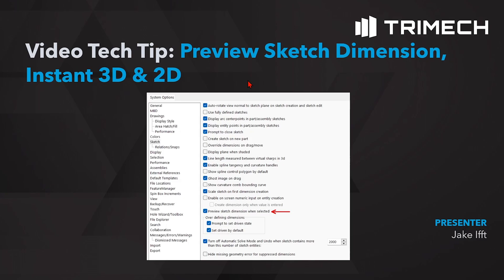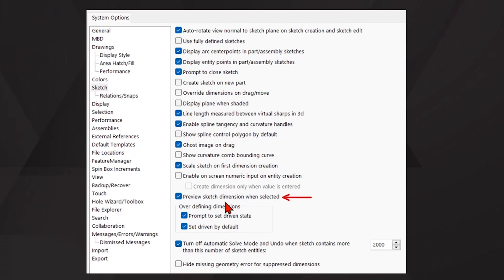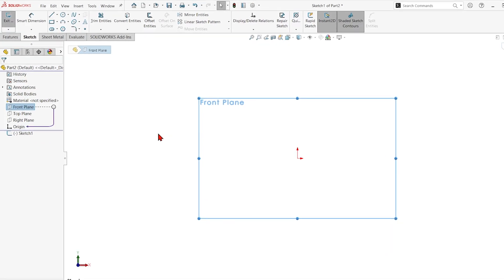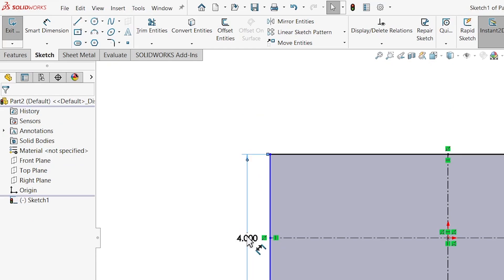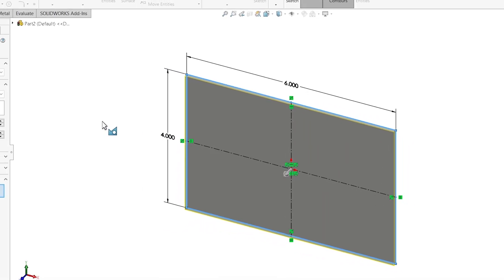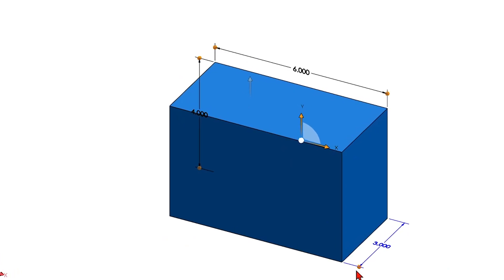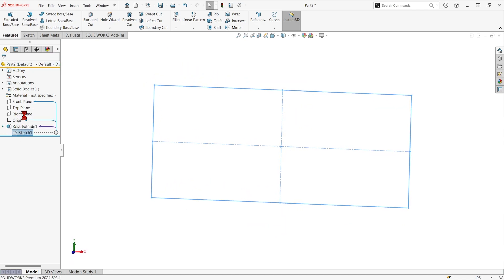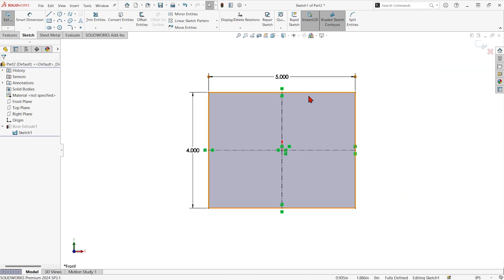SOLIDWORKS Tech Tip: Dimension Faster with Preview Sketch Dimension and Instant 2D and Instant3D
Turning on "Preview sketch dimension" in the System Options setting enables you to be able to apply dimensions much quicker. Check out this new tool in SOLIDWORKS 2024.